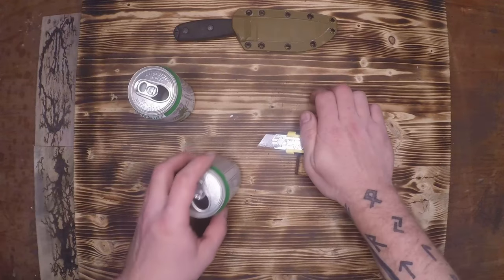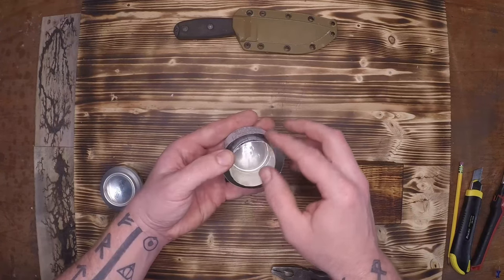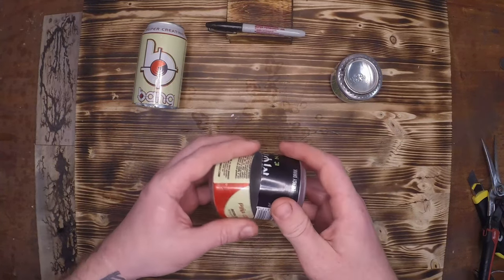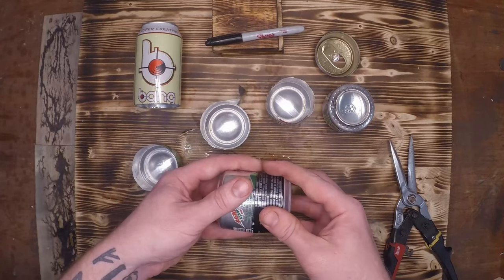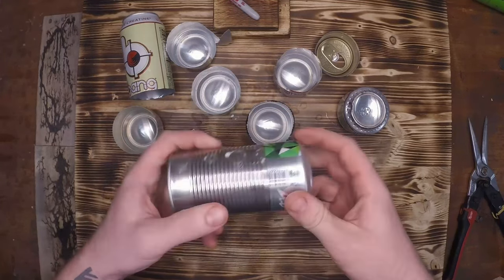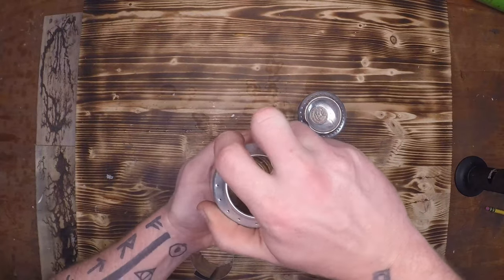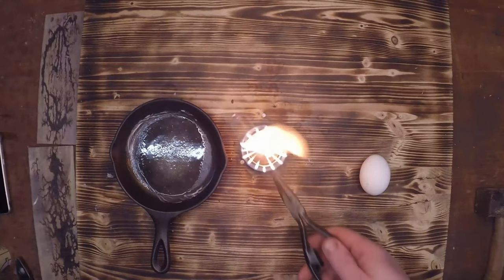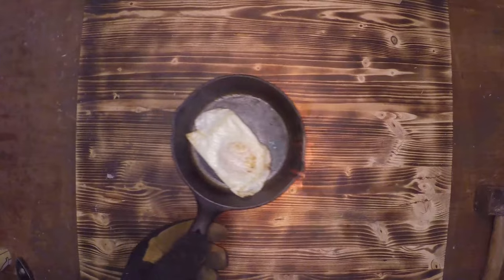Alcohol Stove 2.0 Easier, Stronger, and More Robust! Build for under $2! Full instructional video.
This is definitely the model I'll be using from now on. Though I may make the center hole small enough to be covered with a quarter instead of having to keep the larger cap. This alcohol stove is perfect for extreme light weight backpacking or for use when the power goes out during a storm. If this video helps just one person have a hot meal then I call it a wild success!